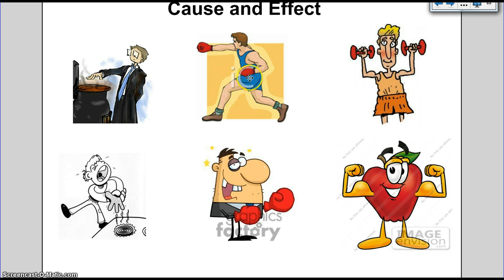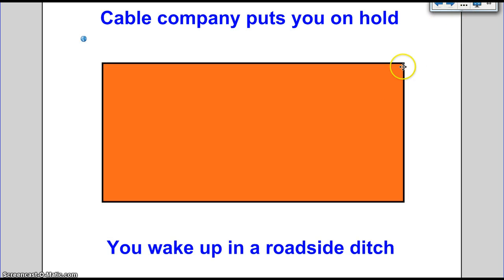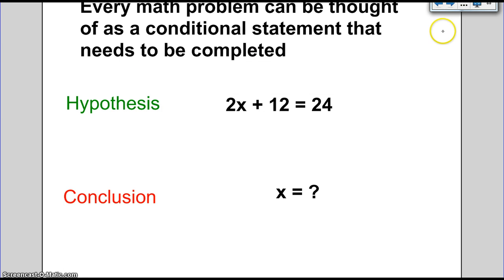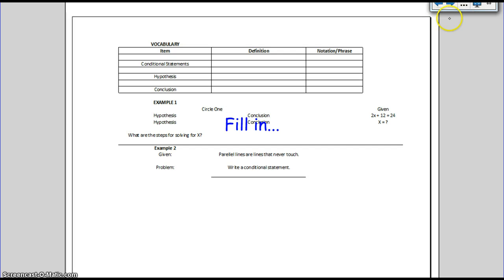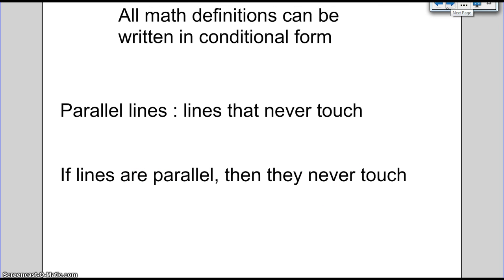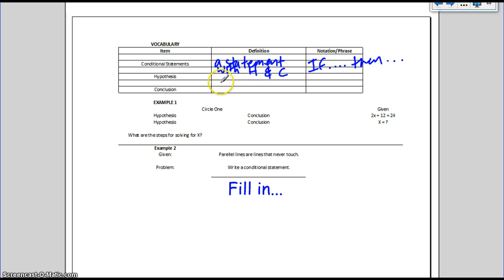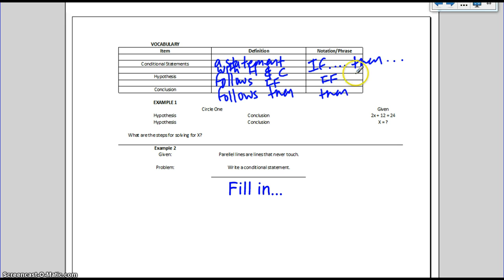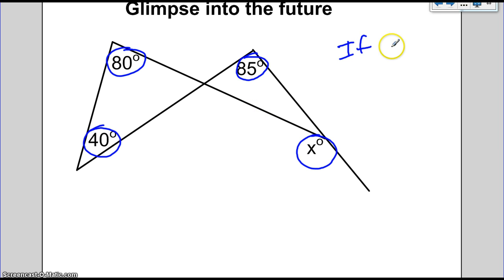L - 08.28.12 - Conditional Statements D1